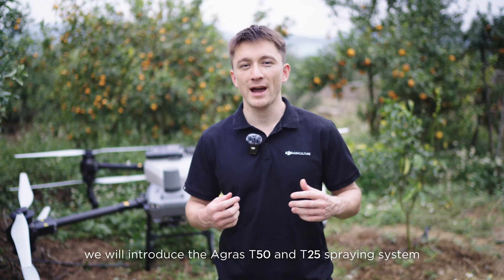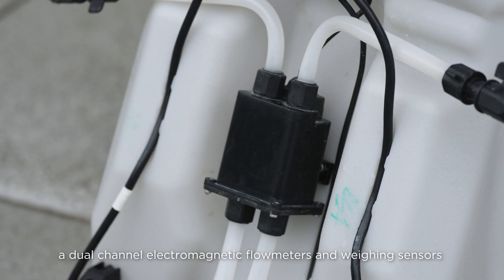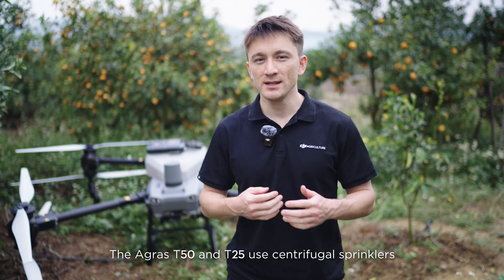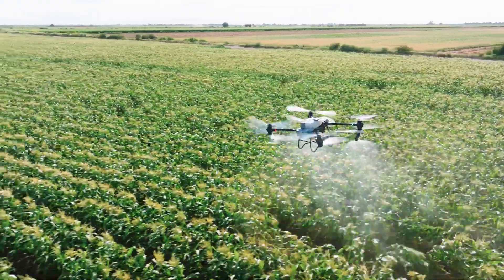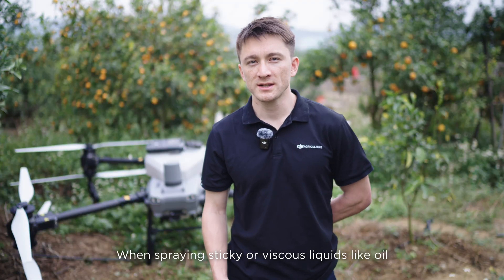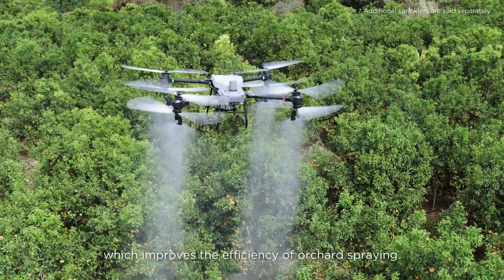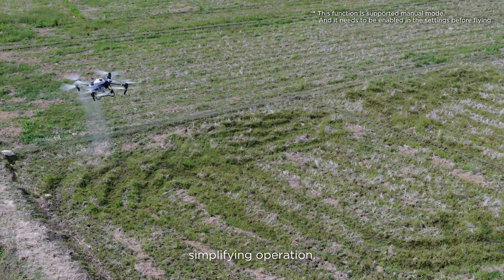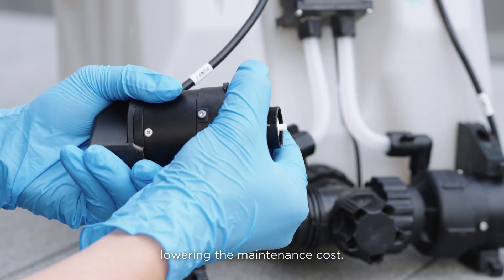Agras T50&T25 Spraying System Introduction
Dive Deep Into AGRAS T50's Advanced Spraying System!

Unlock unprecedented spraying efficiency with the Agras T50! Explore the innovative centrifugal sprinklers and Magnetic Drive Impeller Pumps, designed to maximize flow rate and precision. Plus, discover how the new solenoid valve puts an end to unwanted drips, ensuring every operation is clean and efficient. Ready to see these features in action and learn how they work together to revolutionize agricultural spraying?

👉 Watch our detailed video now for a closer look inside the T50's groundbreaking technology!